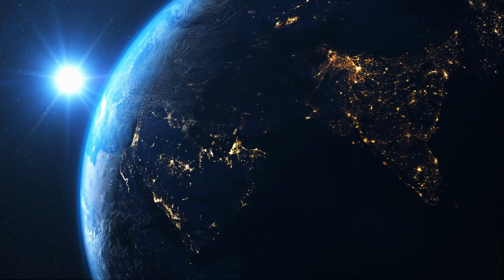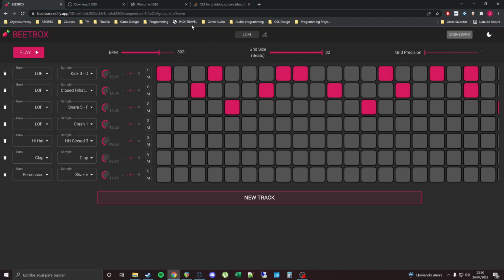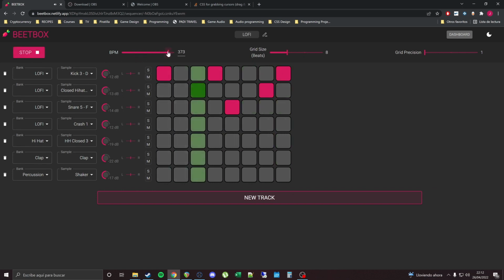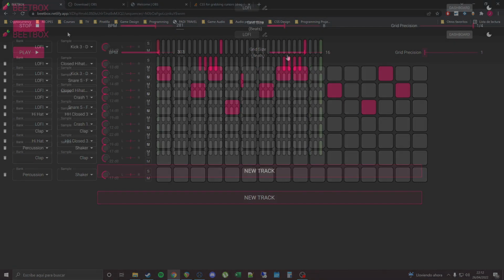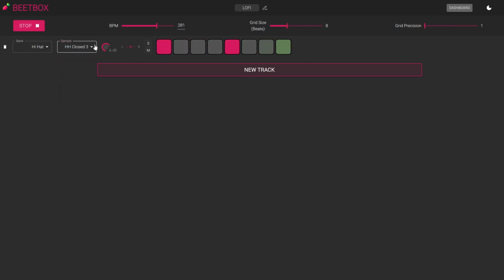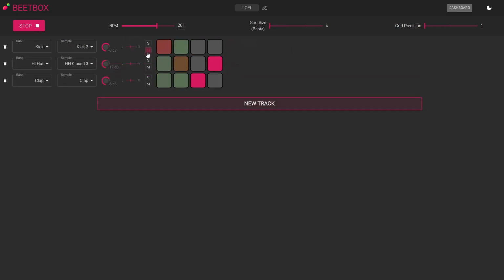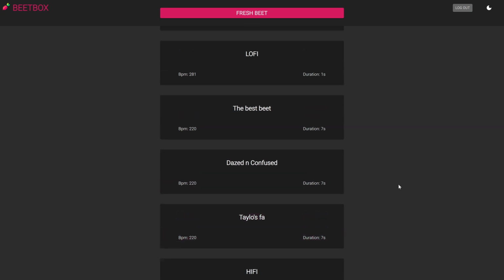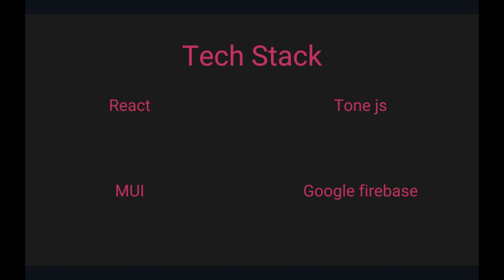BEETBOX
Presenting Beetbox.
Fresh beets, from the farm to your ears.

I plan on scaling the app, collaborators are welcome.